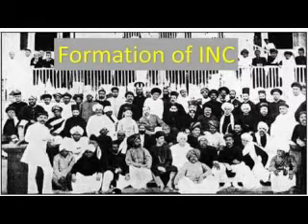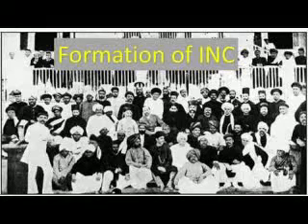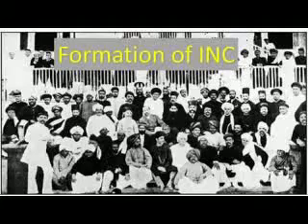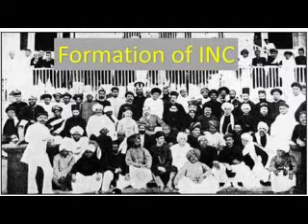9- Indian National congress formation